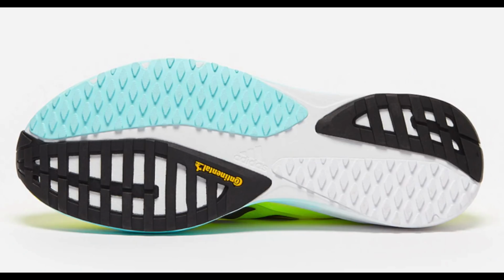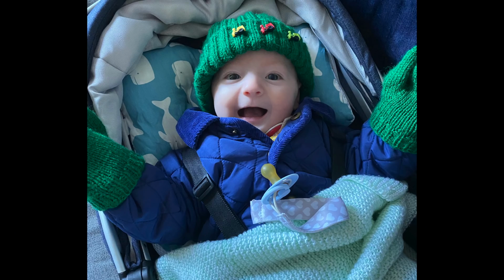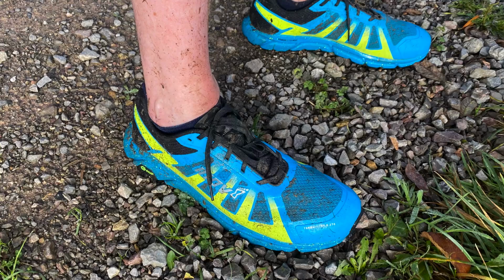Running News Episode 28 | Adizero Adios Pro | Coros & Kipchoge | Inov-8 Green Friday Sale | eddbud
On todays episode of the running news i look at the new colour-way of the Adidas Adizero Adios Pro, new pictures of the Adidas SL20.2 and sale information from Inov-8 for their green friday deals.

Adidas Adizero Adios Pro
Adidas SL20 2
Inov-8 Terraultra G270
Ekiden
Coros Watches
Coros Pace 2
Coros & Kipchoge

Adidas SL20

Running Clothing
Stance Crew Socks

Balega Socks